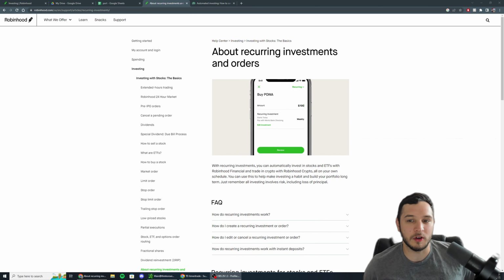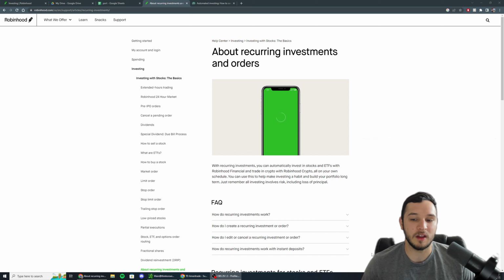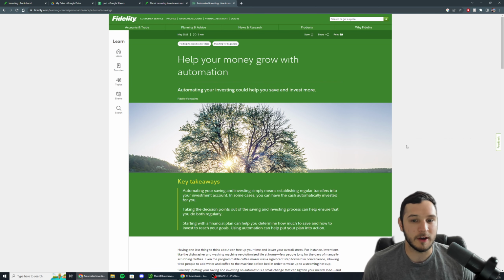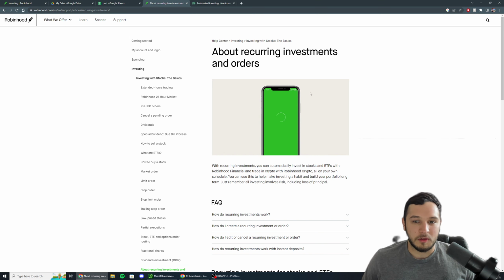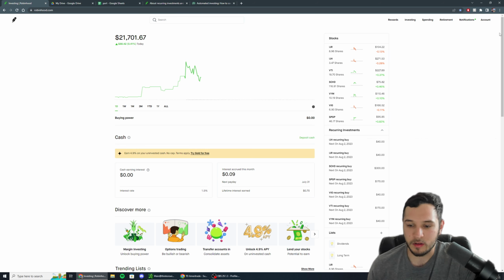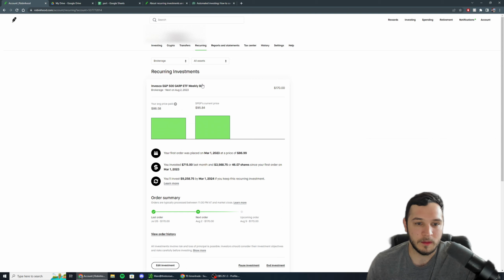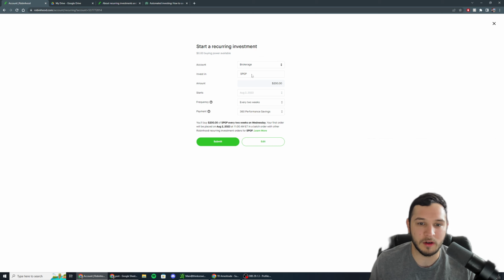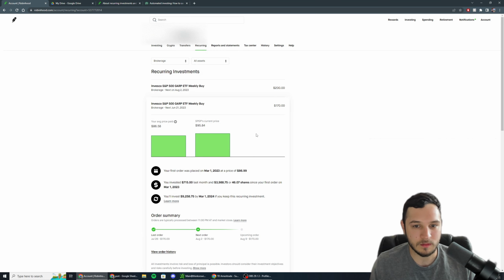Robinhood - How To Set Up Recurring Automated Investments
Hello everyone,

Today I wanted to show everyone how they can easily set up a automated portfolio using Robinhood, and the reasoning why this can be beneficial compared to other brokerages. Best of luck with your investment journey!